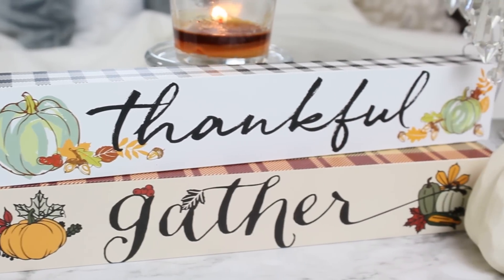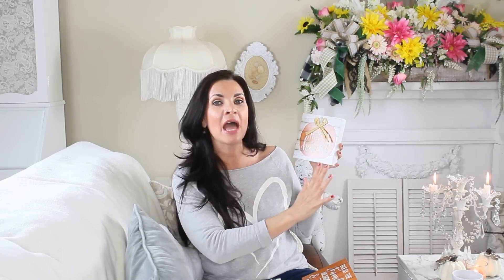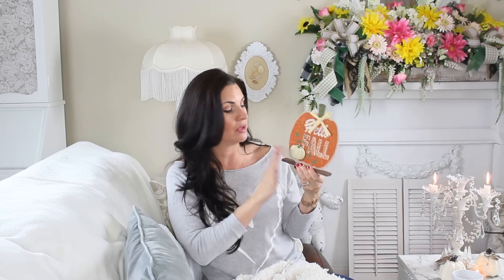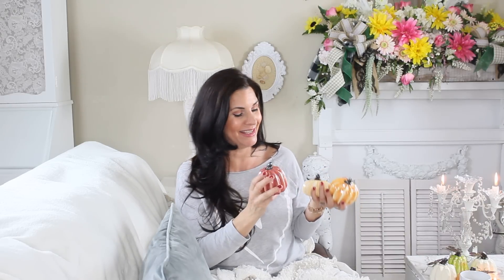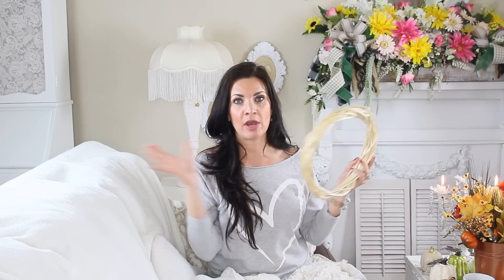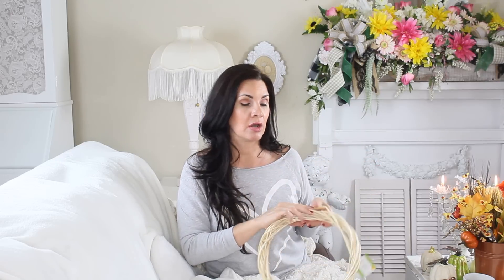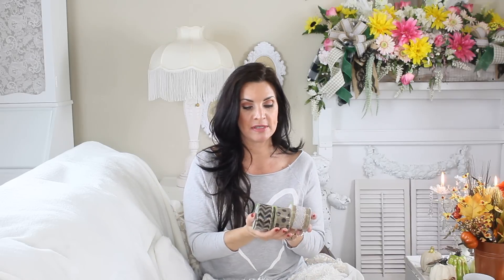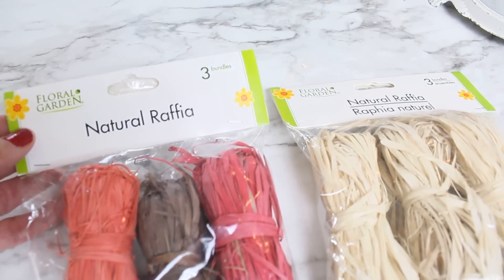🍁DOLLAR TREE HAUL 2019 🍁AWESOME NEW FALL FINDS / "I Love Fall" Series ep. 1 Olivia's Romantic Home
🍁Hello lovely friends In today's video I am so excited to share with you an AMAZING Dollar Tree Fall Haul! This is episode 1 in my "I love Fall" series!!!🍁
🍁I LOVE FALL SERIES PLAYLIST~ Catch up on all my "I love Fall Series from 2018